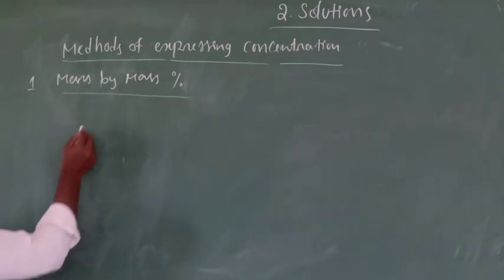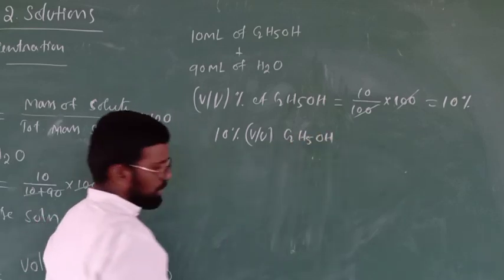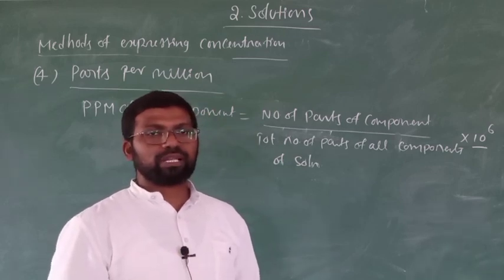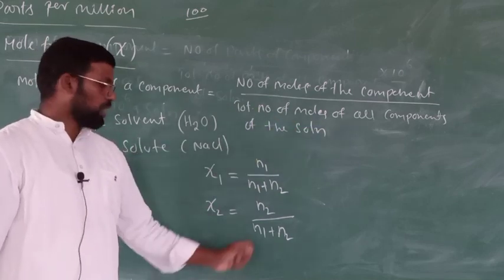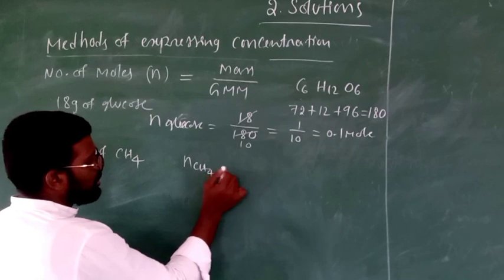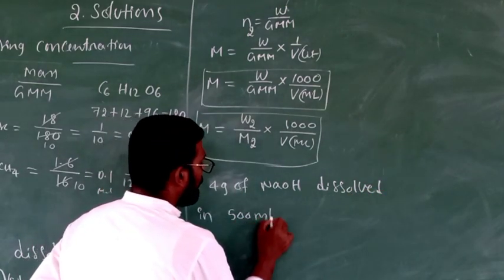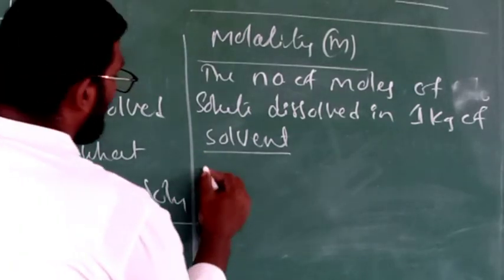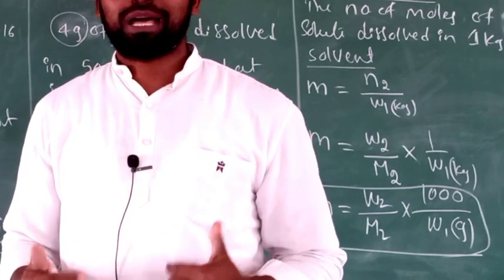Solutions Part 2, Methods of expressing Concentration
mass by mass
mass by volume
# volume by volume
# ppm
# parts per million
mole fraction
# molarity
# Molality